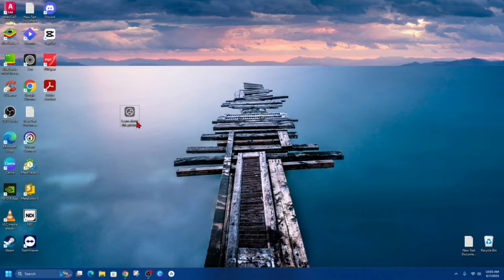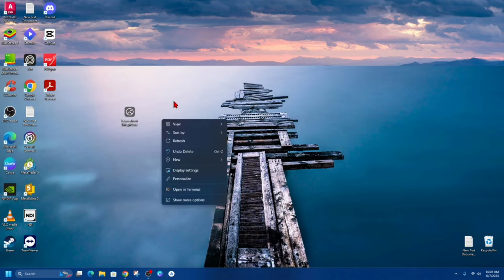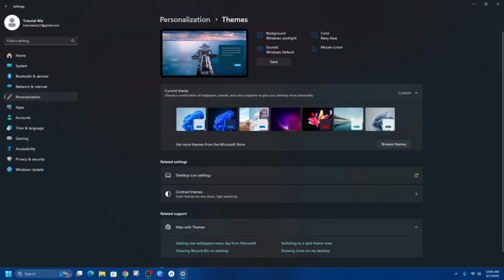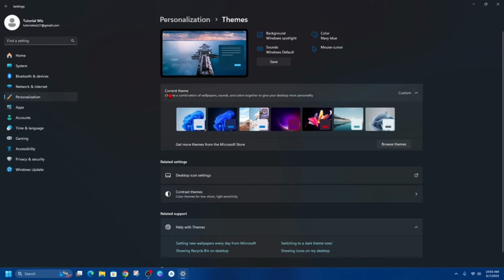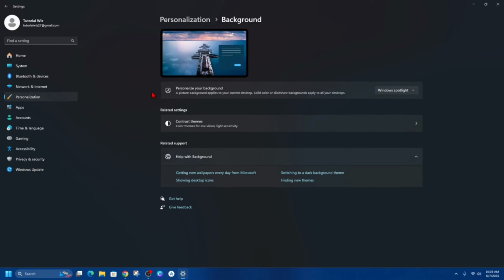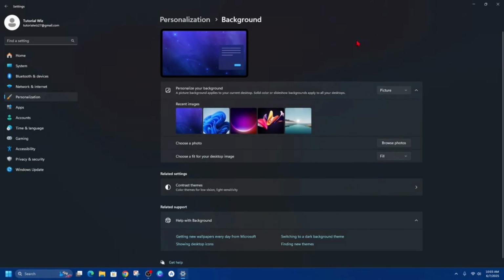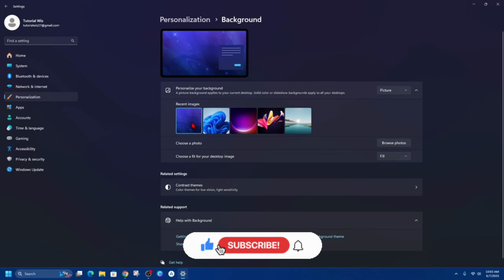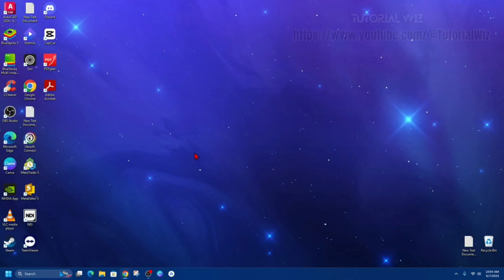How To Disable Windows Spotlight On Windows 11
In this video, I’ll show you how to disable Windows Spotlight on Windows 11, so you can choose your own custom background and prevent those Spotlight images from appearing. Whether you want more control over your desktop or just want to stop the Spotlight feature altogether, I’ll guide you through the simple steps to turn it off. Watch this tutorial and customize your Windows experience today!